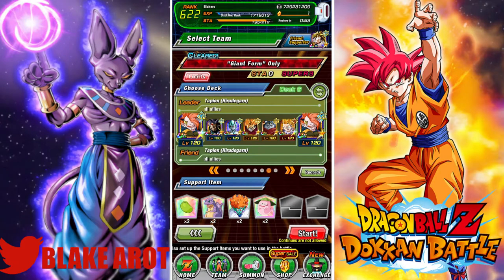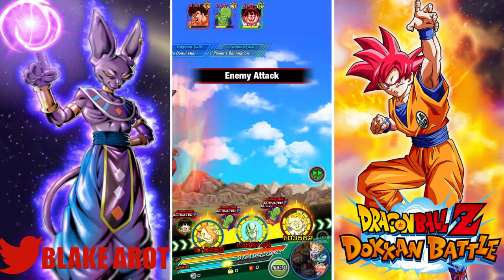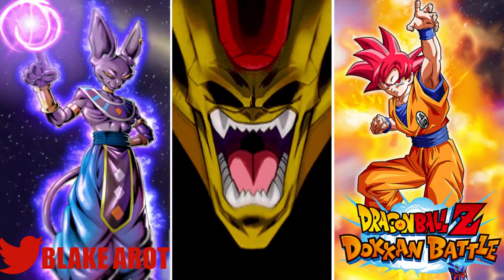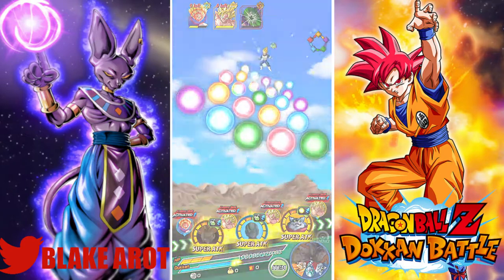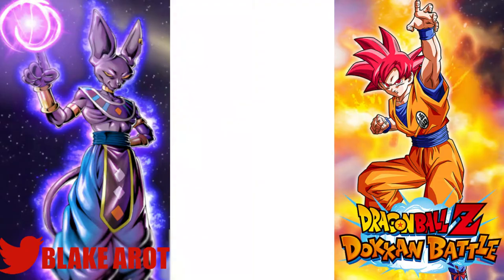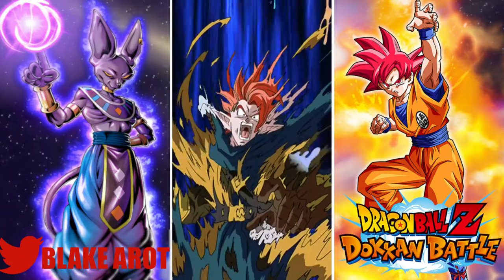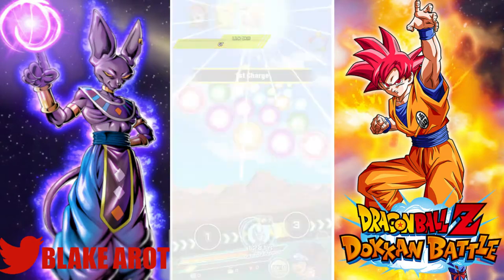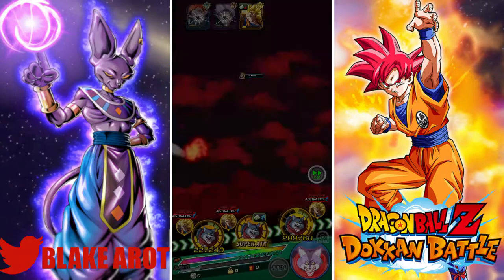100% AGL TAION SHOWCASE!!! (DOKKAN BATTLE)